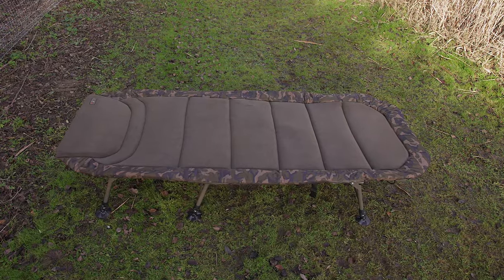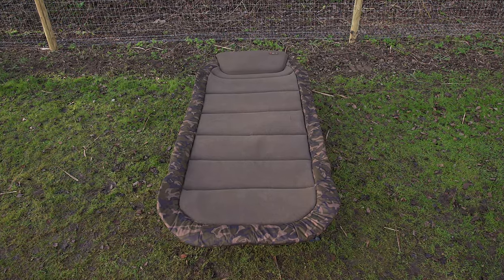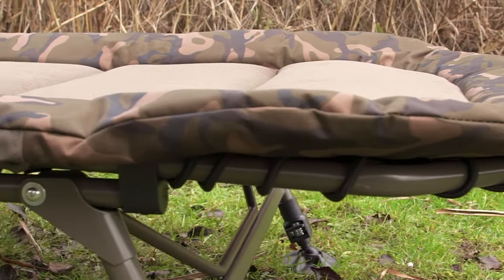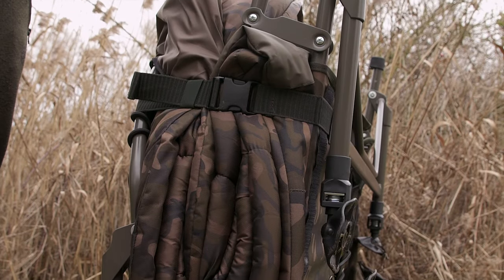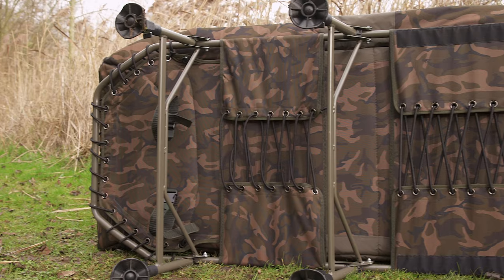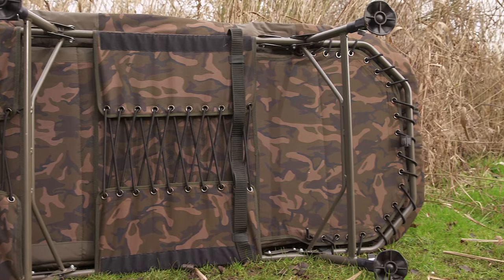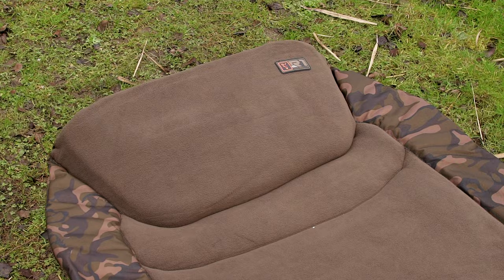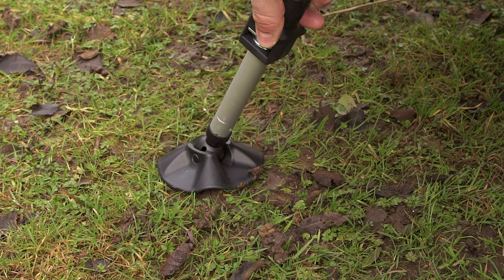R Series Carp Fishing Bedchairs & Sleeping Bags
The R Series bedchairs and sleeping bags give the angler the maximum control over size and comfort. Ranging from R1 (smallest) to R3 (largest) there is a bedchair and sleeping to suit the needs of the respective angler!